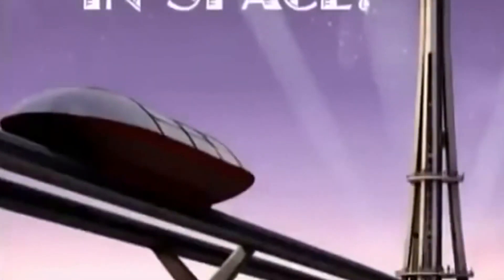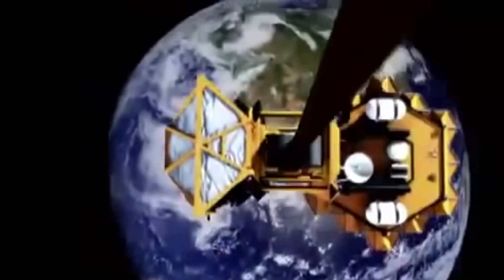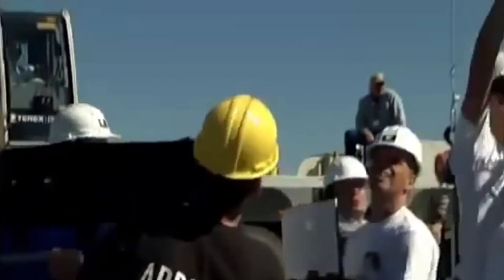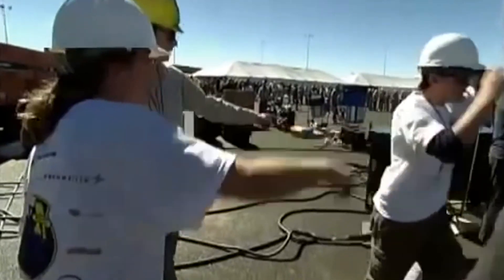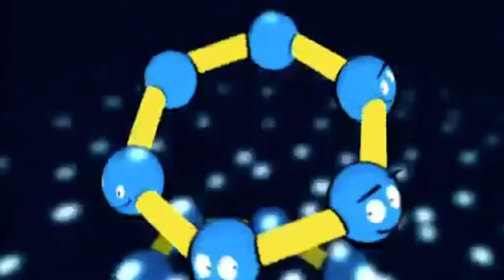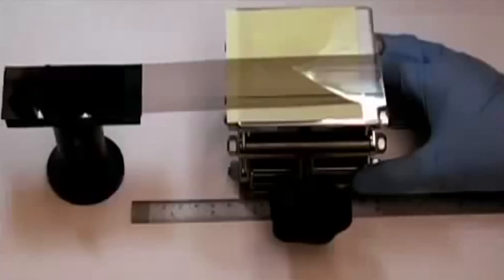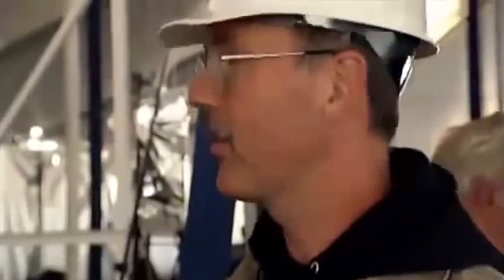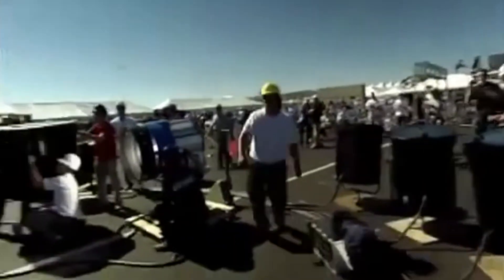Space Elevator Connecting Earth To Space Station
Astrophysicist and science communicator Neil deGrasse Tyson explains on the program NOVA ScienceNow how a Space Elevator could be constructed. You will see that travel from earth to space is possible through a space elevator. This future technology will change our ways by which we go to space. You will also be able to travel to space via this space elevator technology just by buying a ticket to space. In this video explore the potential of carbon nanotubes, whose strength and unique properties make them useful for a variety of applications. See animations of how carbon atoms bond to one another in different ways to make diamond, graphite, buckyballs, and nanotubes, and observe one method that is being researched to form and assemble carbon nanotubes into a long ribbon. Consider how a seemingly impossible application, such as an elevator from the surface of Earth to space, is now theoretically possible given this revolutionary new building material.

It costs about $500 million to take the space shuttle out for a spin. But what if there was another way to get to space? And what if that way were as easy and as cheap as riding an elevator? Well, some people think this kind of trip might be possible someday, thanks to something known as the Space Elevator, a 22,000-mile-long cable that could lift people and payloads straight to outer space.

This 12-Mile-High Elevator Will Reduce the Cost of Space Travel.  Space enthusiasts and sci-fi fans, rejoice: The space elevator may be one step closer to reality. A Canadian space company was recently awarded a patent for a space elevator that would reach about 12 miles (20 kilometers) above the Earth's surface. Although space elevators have been considered a theoretical technology, they have been billed as a cheaper alternative to rocket launches, especially when it comes to sending heavy objects or people into space.

 According to Thoth Technology Inc., the company that was awarded the patent, the U.S. patent allows for an elevator that would be 30 percent cheaper than the fuel required by a conventional rocket. Also, the system would be fully reusable, further reducing costs, the company said. A commercial spacecraft launch pad and runway would sit atop the 12-mile-high inflatable space.

"Astronauts would ascend to 20 km by electrical elevator," inventor Brendan Quine said in a statement. "From the top of the tower, space planes will launch in a single stage to orbit, returning to the top of the tower for refueling and reflight."

Space transportation options will increase if other companies contribute to the effort of developing alternatives to traditional rockets, noted Thoth CEO Caroline Roberts. For instance, SpaceX is testing self-landing rockets, and the company has made several attempts at landing a version of its Falcon 9 rocket on a sea barge drone, in a move that SpaceX says will eventually decrease launch costs.

 "Landing on a barge at sea level is a great demonstration," Roberts said, "but landing at 12 miles above sea level will make spaceflight more like taking a passenger jet."

On the product page, Thoth said it is an original equipment manufacturer of "miniaturized payloads for space and UAV platforms." The company flew a greenhouse-gas sensor called Argus IR aboard the CanX-2 microsatellite in 2008.

Thoth Technology is also working on several missions still in the development phase, such as the Northern Light lander concept for Mars and an Extrasolar Spectroscopy of Planets mission that would probe for elements in the atmospheres of alien planets.